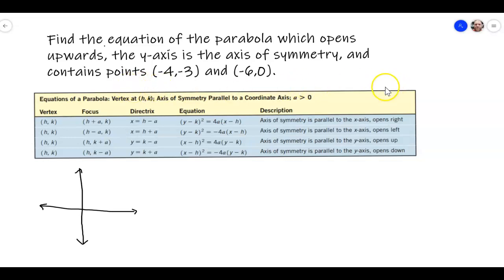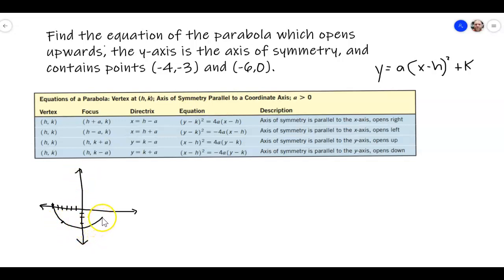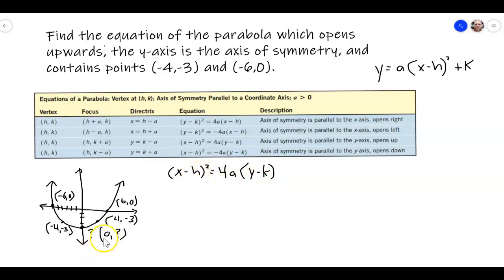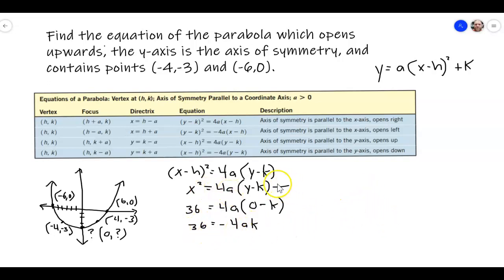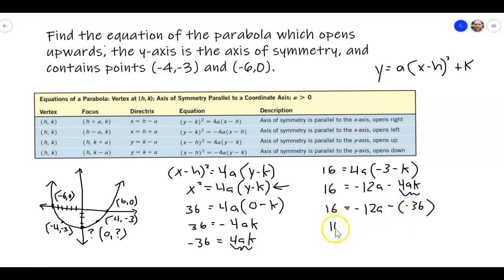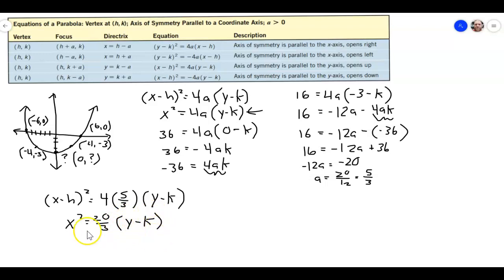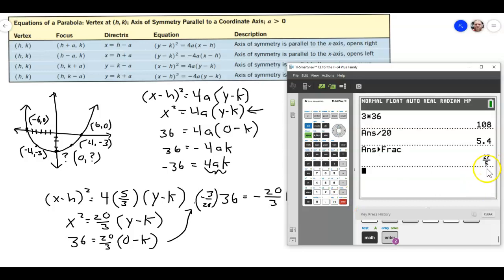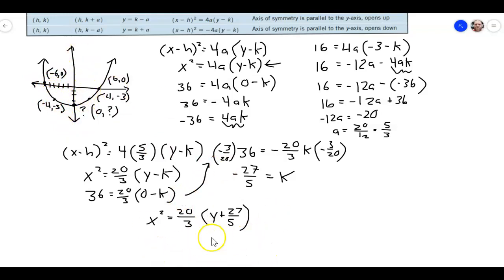MAT172 Section 10.2 Finding Equation of Parabola Given Point